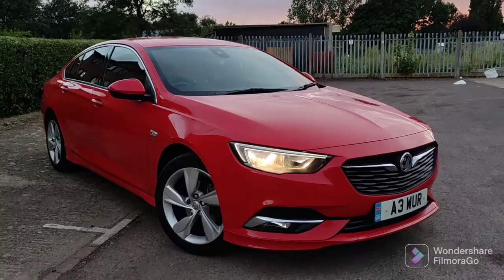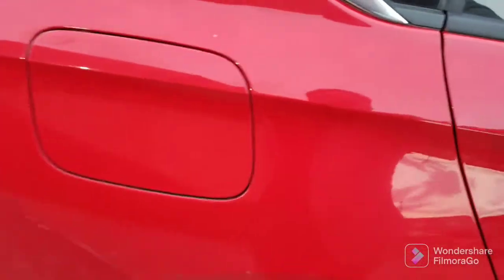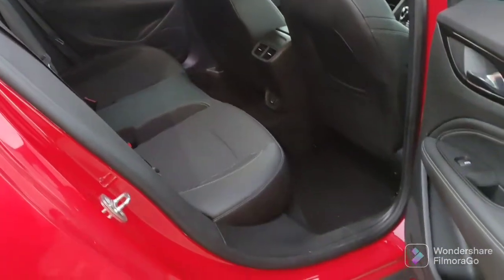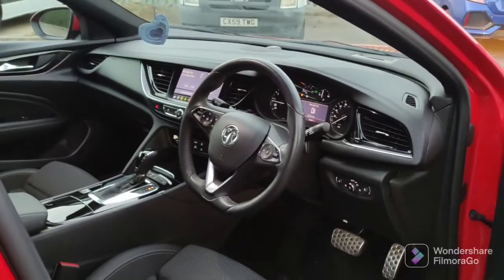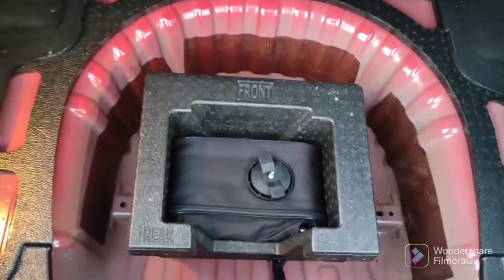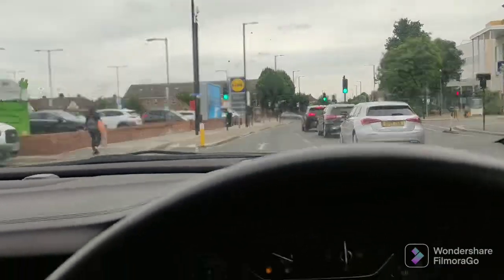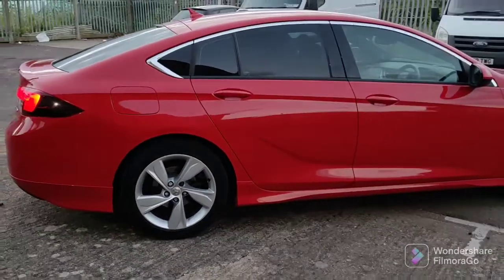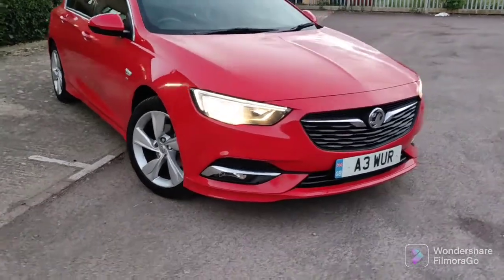Car Review: 2019 - 2022 Vauxhall Insignia SRi VX Line - BETTER THAN A BMW?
used car review of the 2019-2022 Vauxhall insignia - a surprisingly beautiful and elegant car, still can't believe it's a Vauxhall. let's see if it's better than a BMW.. definitely better than a Mondeo and Passat Imho